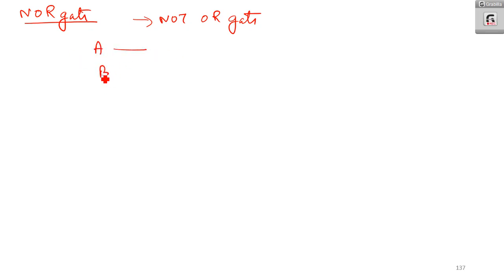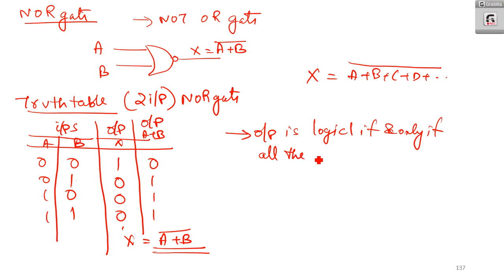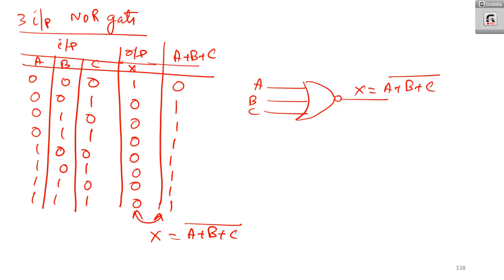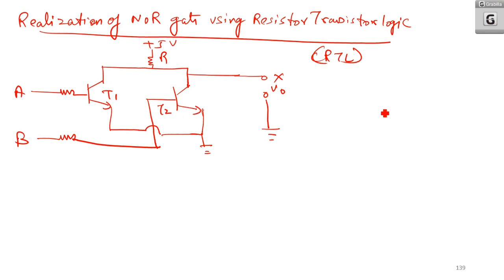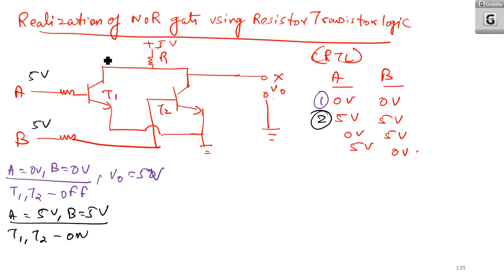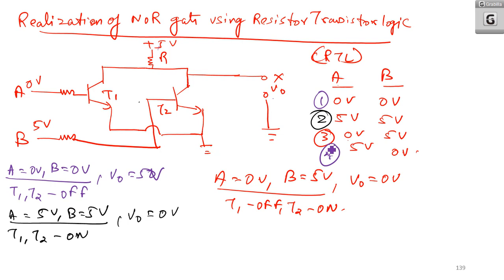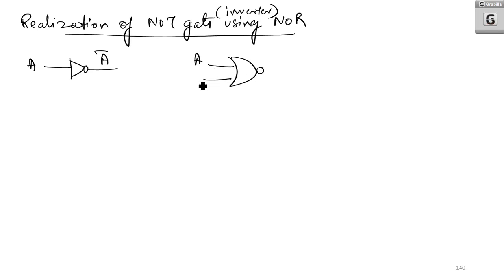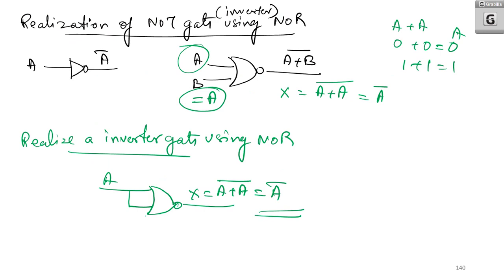Lect15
Universal gates - NOR gate